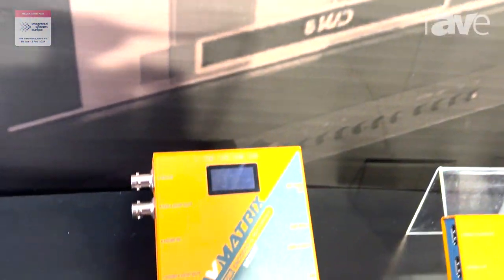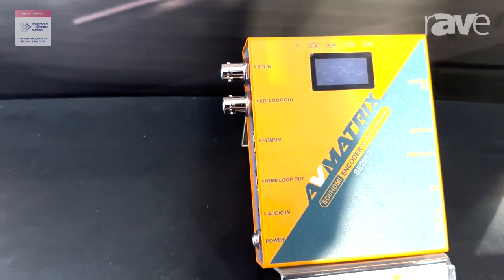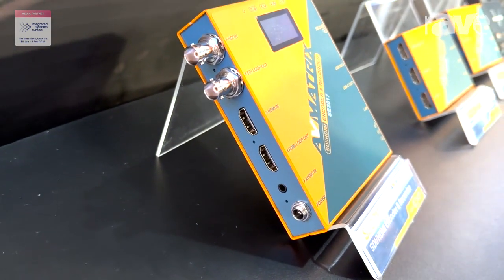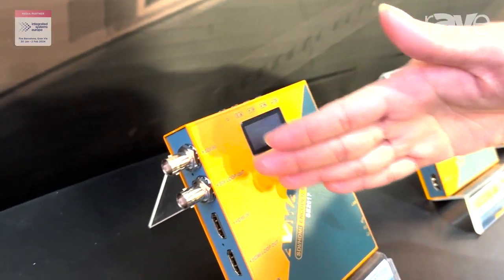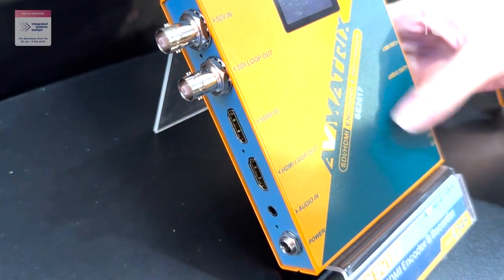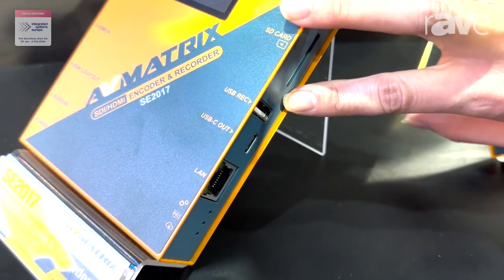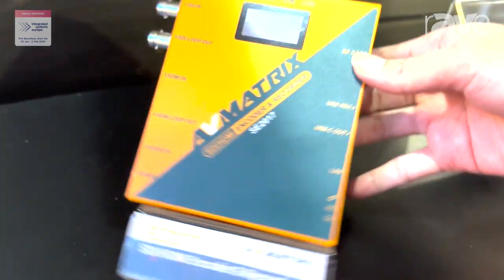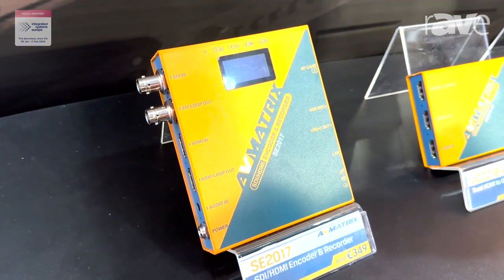ISE 2024: AVMATRIX Introduces the SE2017, a SDI/HDMI Encoder & Recorder